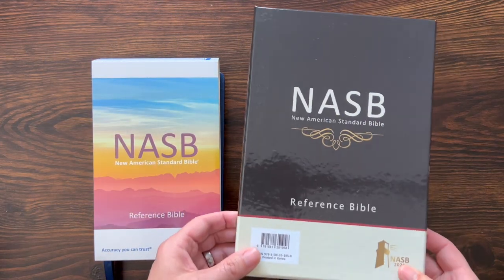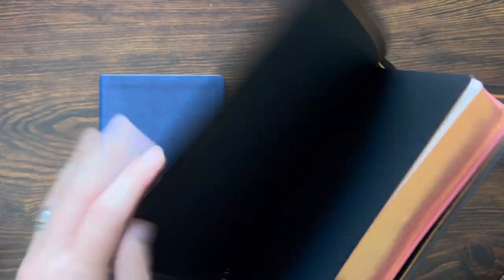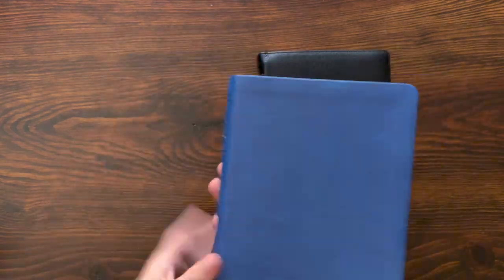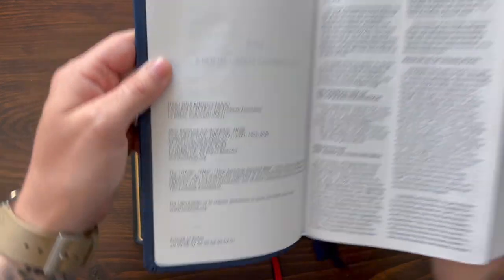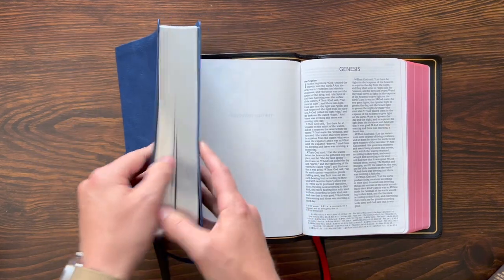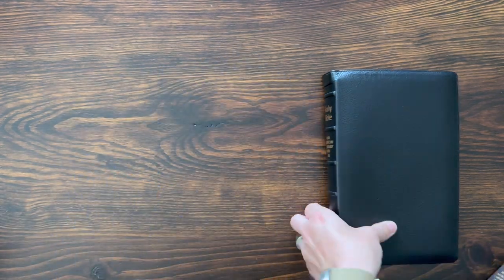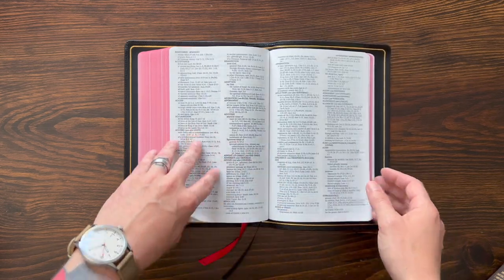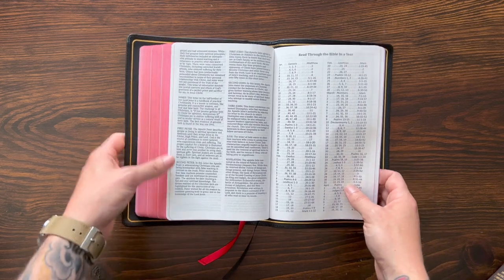NASB Reference Bible – Full Review of TWO Editions!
A closer look at the new NASB Reference Bible from The Lockman Foundation.

📝 📝📝  VIDEO NOTES 📝 📝📝

Timecodes
0:00 Hello Friends!
0:28 Intro & Setup
1:25 Exterior Walkthrough
4:12 Interior Walkthrough
8:15 Concordance, Maps, Etc.
10:30 Final Thoughts